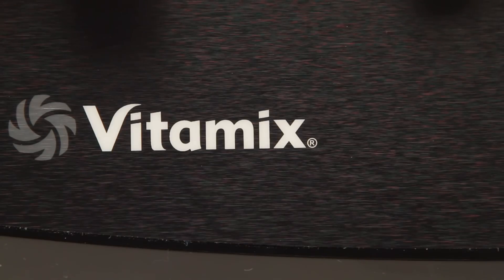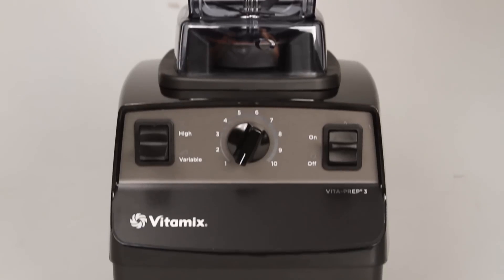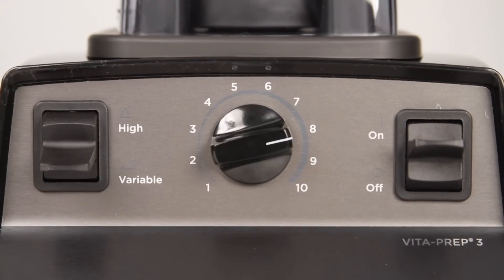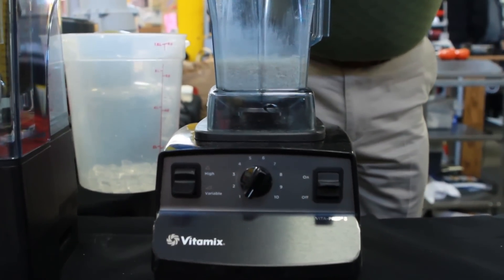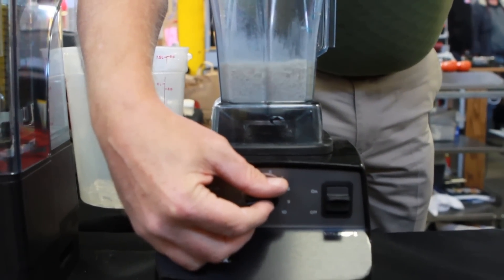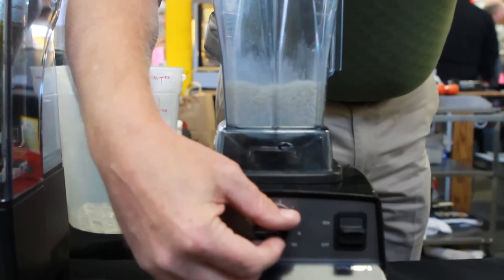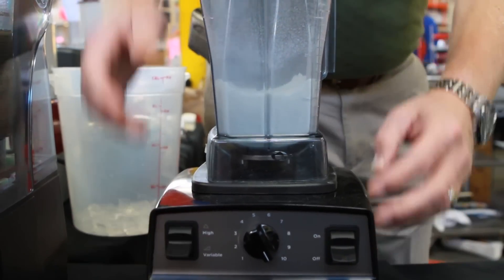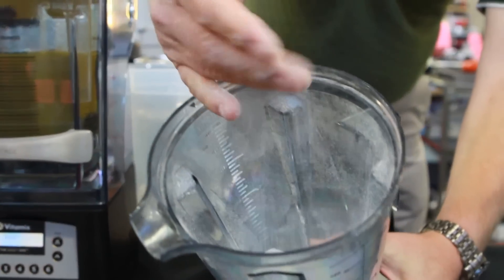Vitamix® VitaPrep 3 (#1005) - Basic Features & Quick Demo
This is the chef's power tool!

The Vita-Prep 3 has more power to handle the thickest, toughest ingredients.

Grind meats for pâte or chop tough vegetables for authentic Mexican salsa without overheating.

Use the variable speed for perfect purèes, savory soups and delicious frozen treats.